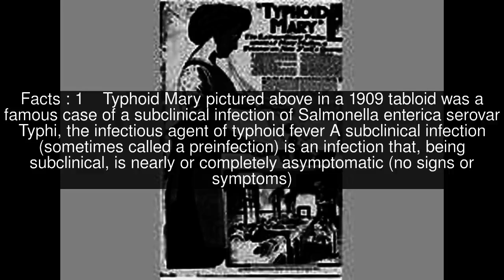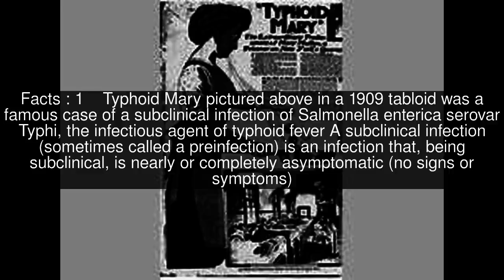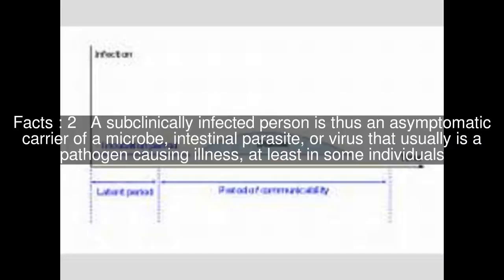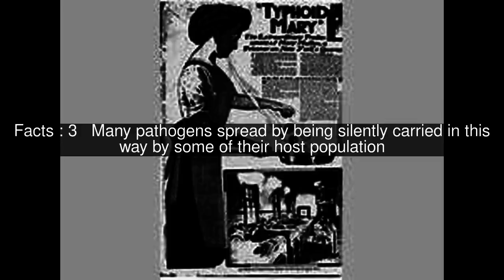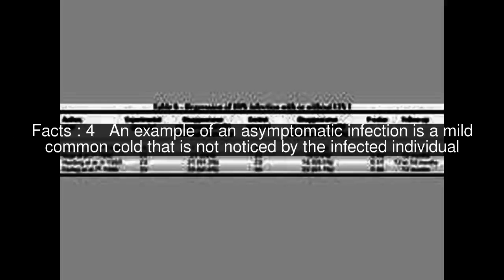Subclinical infection Top #5 Facts